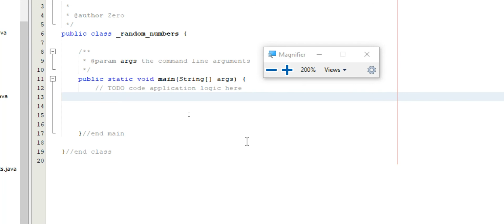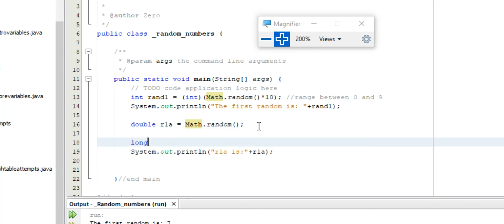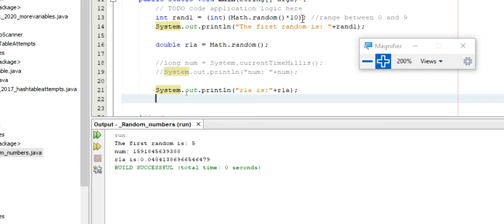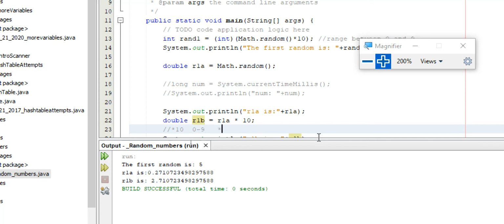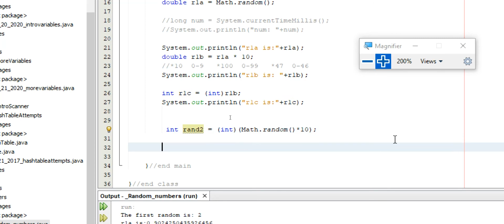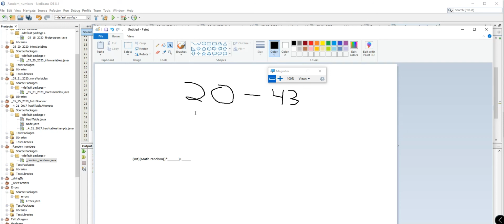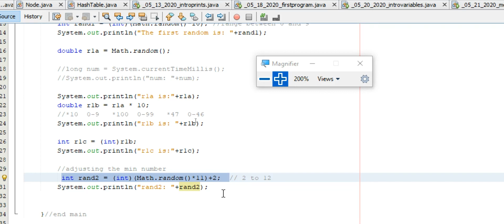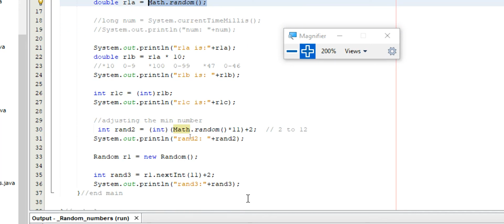Random Number Generation - Java One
How to use random number generation in java